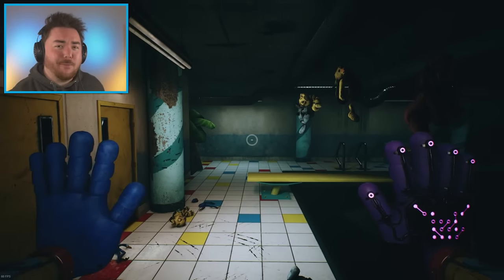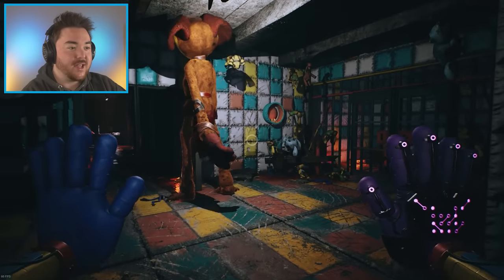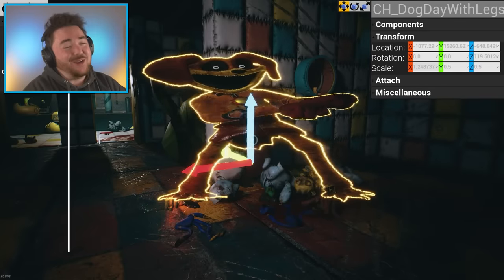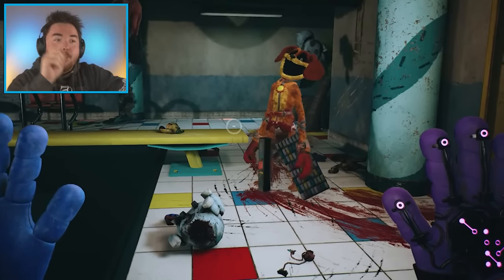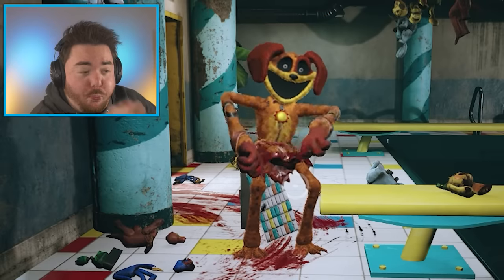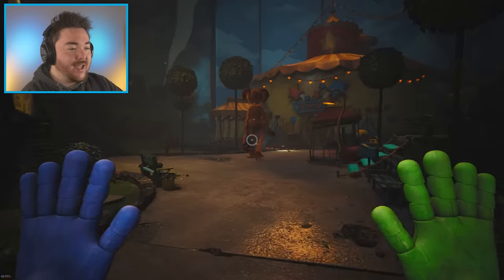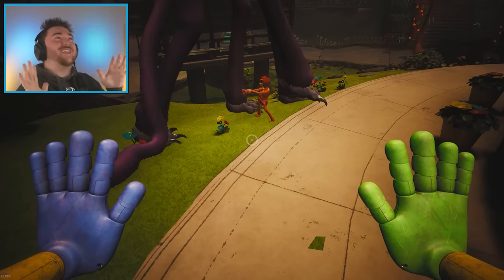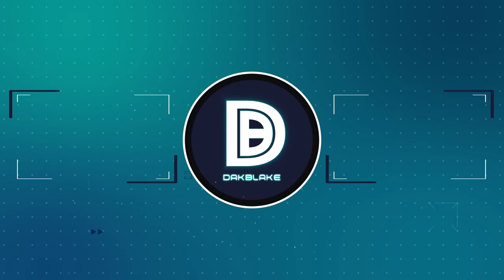WE CAN GIVE DOGDAY HIS LEGS BACK WITH MODS!!! | Poppy Playtime Chapter 3 Gameplay (Mods)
What’s up MA DUDES! How is it going today? Today we are going to be playing Poppy Playtime Chapter 3 as we GIVE DOGDAY HIS LEGS BACK!!! Yup, we are giving Dogday some legs today and we are also doing that with custom models and animations. Haha Dogday is getting legs and now he will dance! We are going to have some fun as we add back Dogdays legs and let him explore all of Poppy Playtime Chapter 3 as our best friend. My buddy and personal modder Kokosko made this Poppy Playtime Chapter 3 hack and it allows us to noclip and fly around to out of bounds zones, find secrets, make everything friendly, and now we can give Dogday legs!!! These mods are getting crazier and crazier and I can’t wait to see what is next! Join me on this amazing and exciting adventure as we discover what happens when we GIVE DOGDAY LEGS!!! Enjoy.

Channel Link: @kokosko

Onsite assistance:
Christian Sandoval - Camera
Zorro Sengupta - Sound
Rachel Crandall - Production Assistant